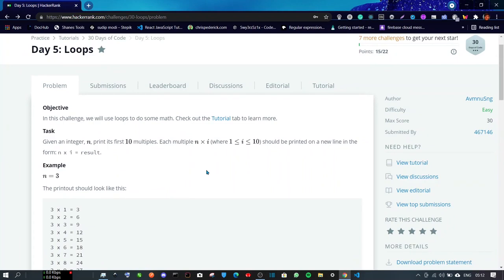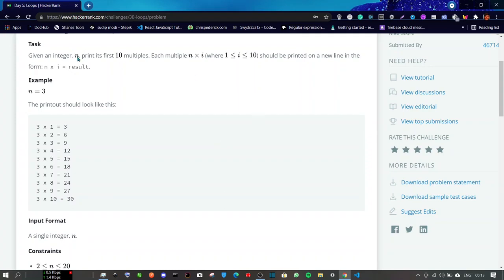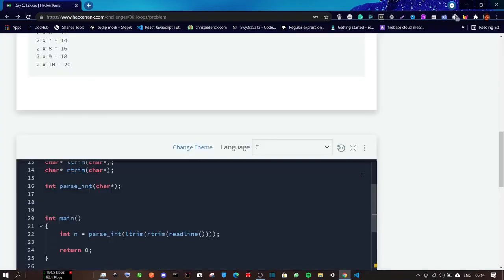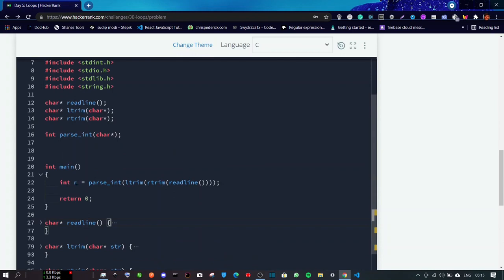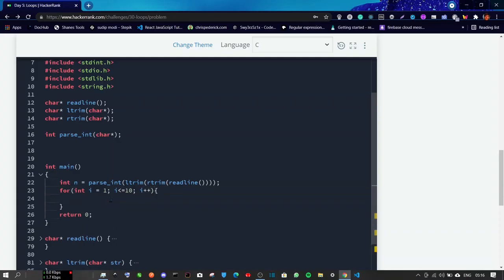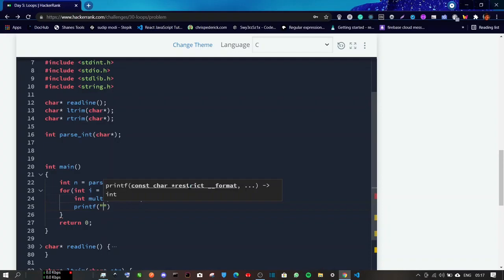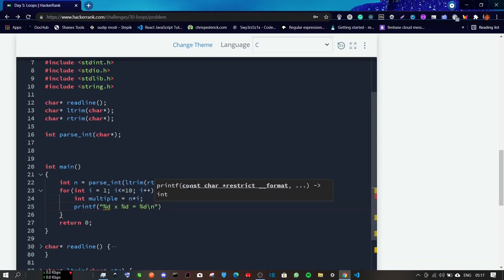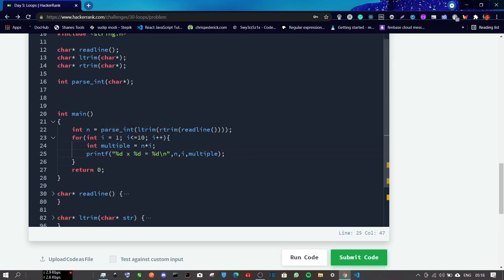DAYS 5 30 DAYS OF CODE HACKERRANK Full HD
Are you new to programming and struggling with the "Loops" problem on Hackerrank? Don't worry, we've got you covered! In this programming tutorial, "Day 5 30 days of code hackerrank Full HD," we'll guide you through the solution step-by-step using the C programming language.

Our friendly presenter will provide clear and concise instructions on how to write and test the code, making it easy for beginners to follow along. We'll also share helpful tips and insights on how to approach similar programming challenges, so you can build your skills and confidence as a programmer.

And don't worry about missing any details! This video is presented in Full HD quality, so you can see every line of code clearly and easily.

Make sure to turn on the bell icon to be notified whenever we upload new videos.

With our guidance, you'll be able to solve the "Loops" problem on Hackerrank in no time, and gain a better understanding of C programming along the way.